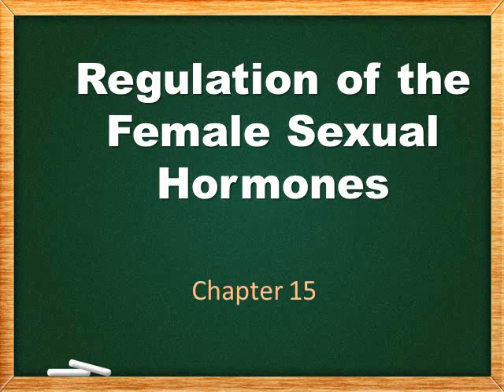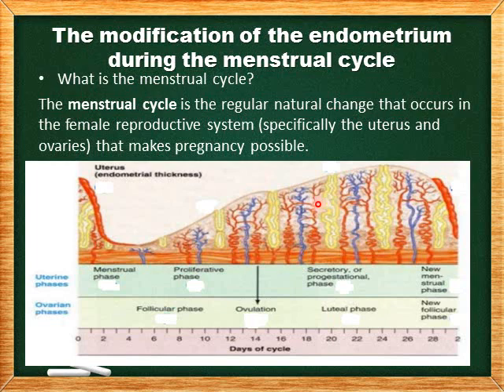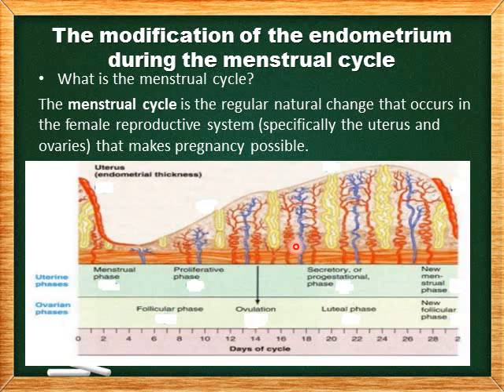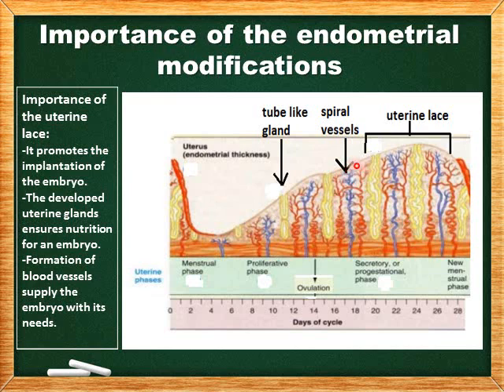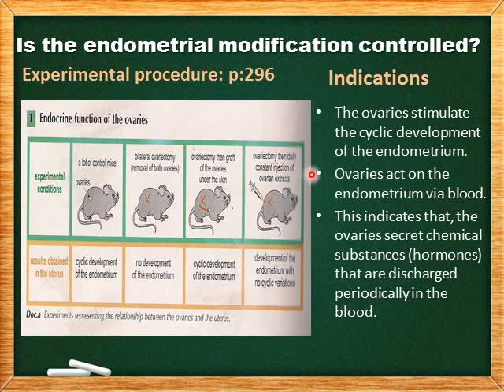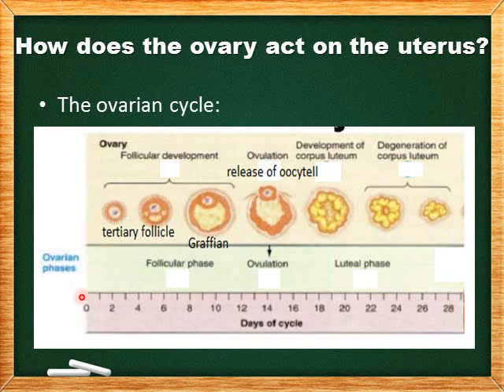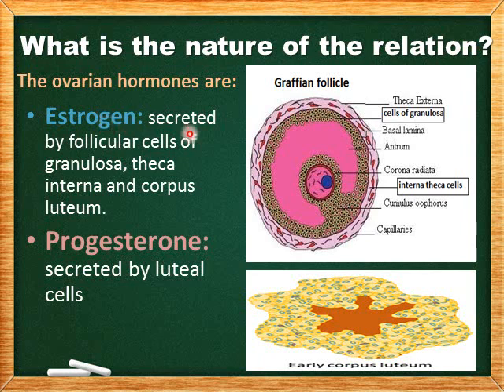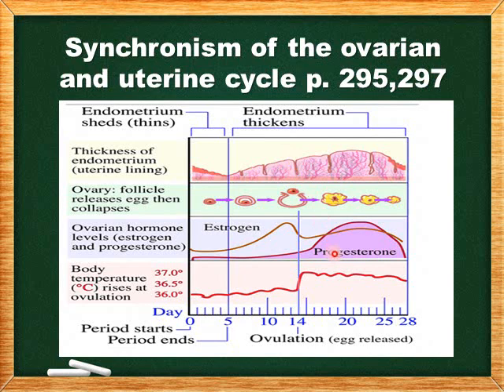chapter 15 female sexual ycles P1